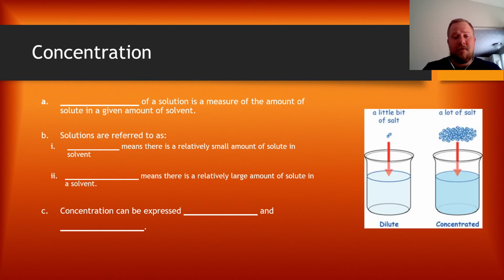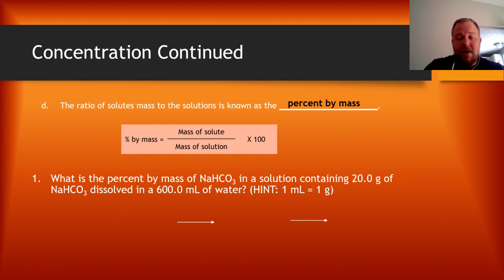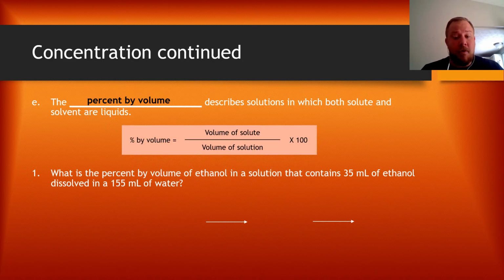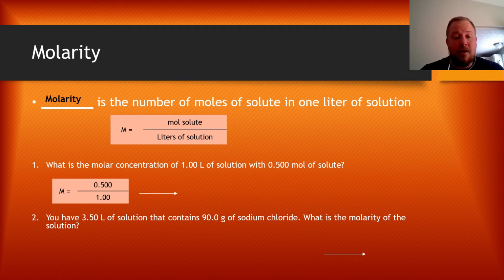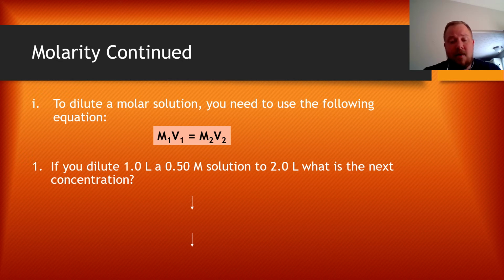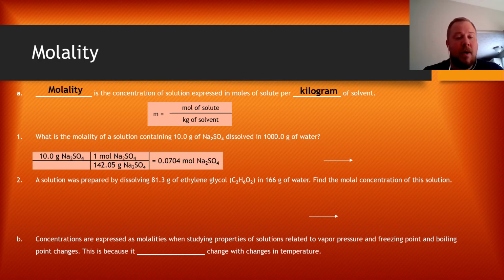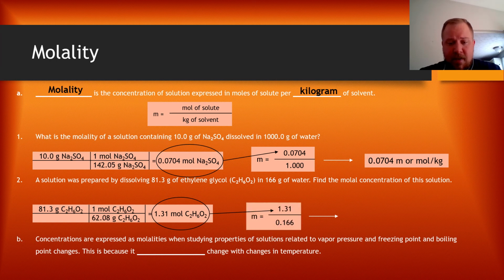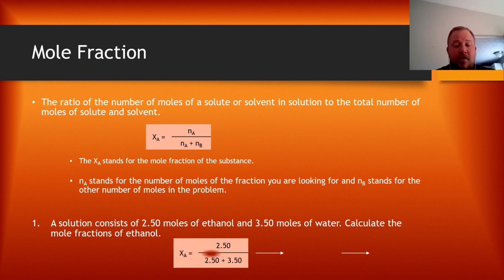Concentrations of solutions 12 3 notes